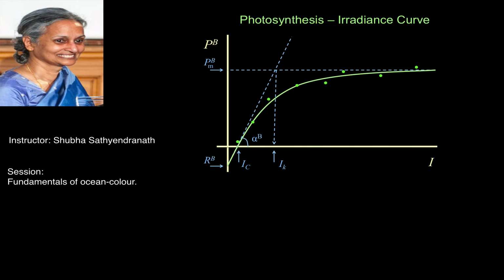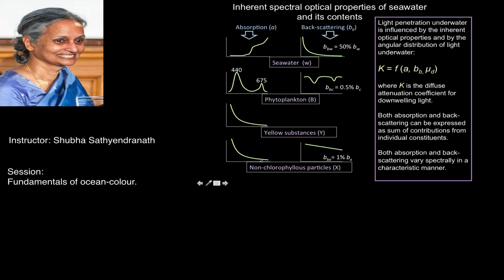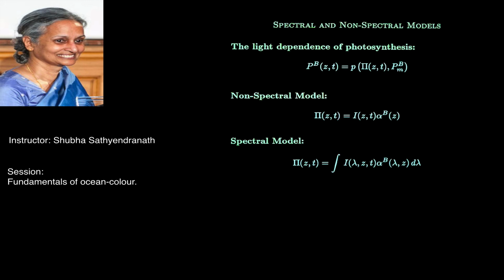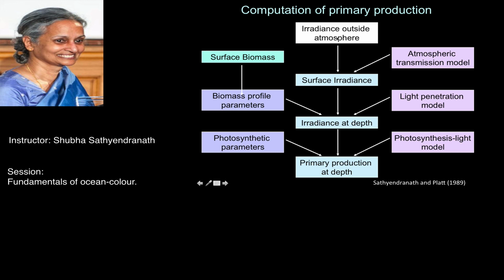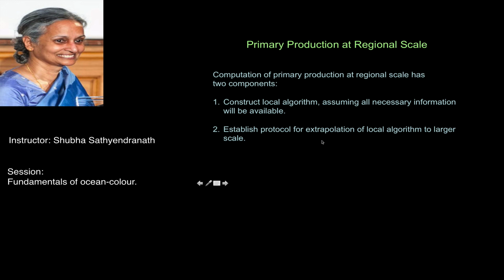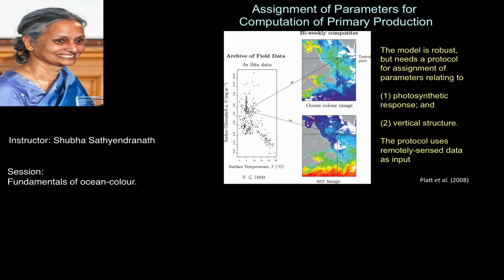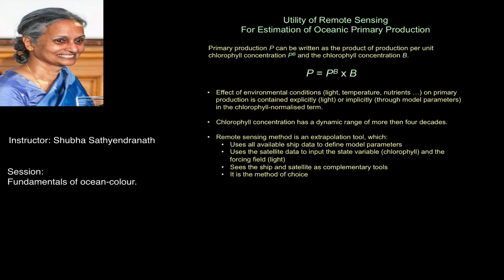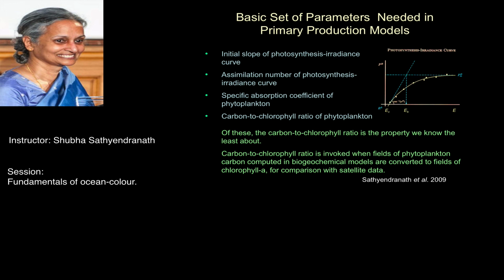Ocean-colour data in climate studies.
Day02-am01b